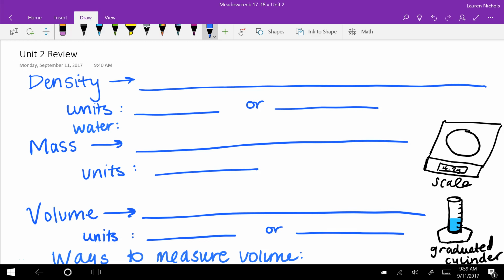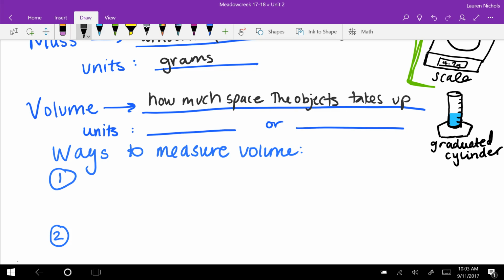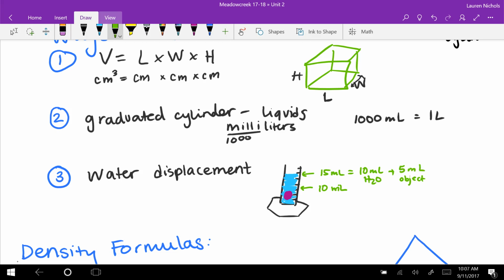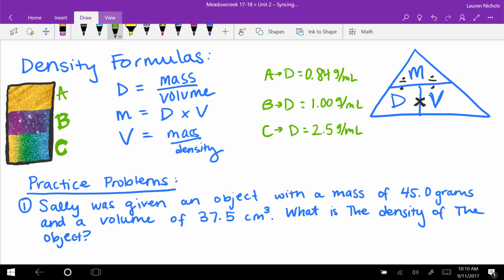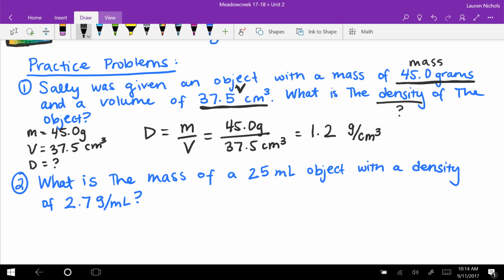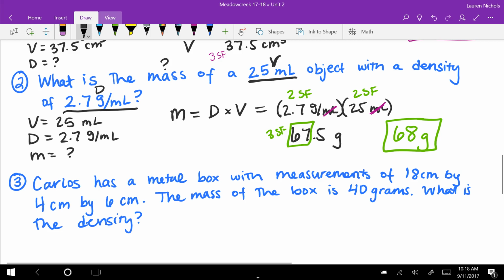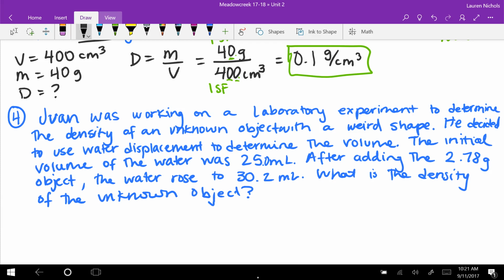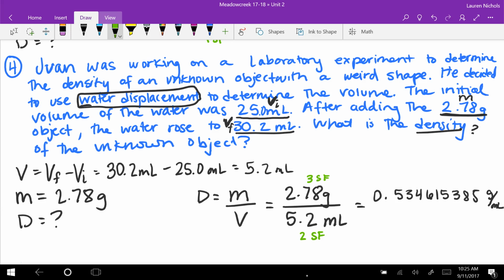17-18 Density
Video to review the Unit 2 Test